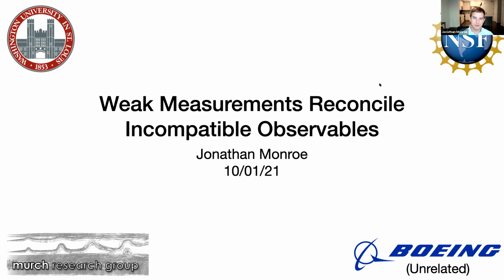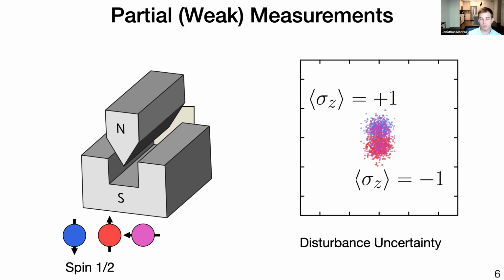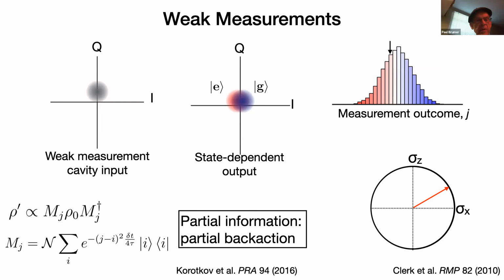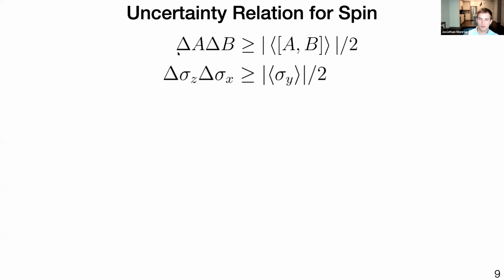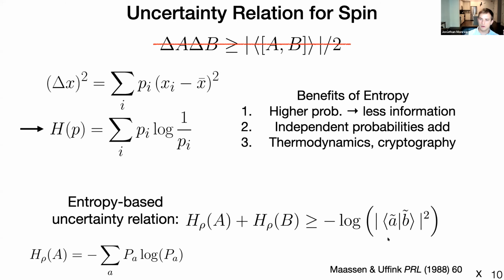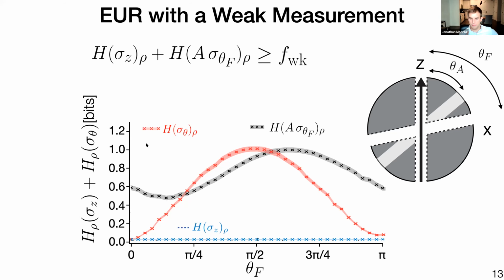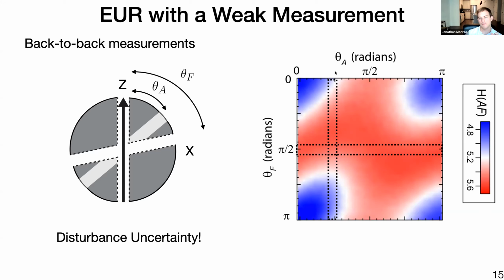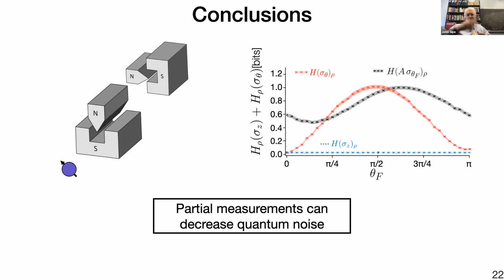Jonathan Monroe (Wash U St Louis ✈︎ Boeing): Weak Measurements Reconcile Incompatible Observables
CQIQC (& QO/AMO) seminar 1 October 2021 on "Weak Measurements Reconcile Incompatible Observables"